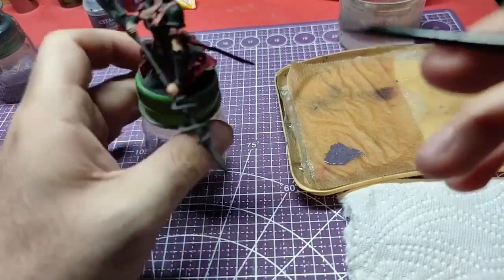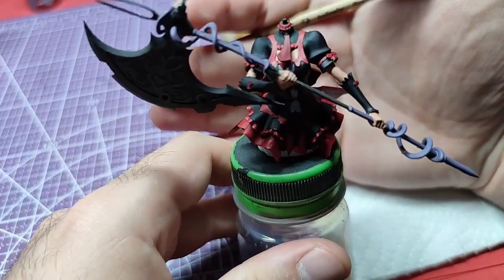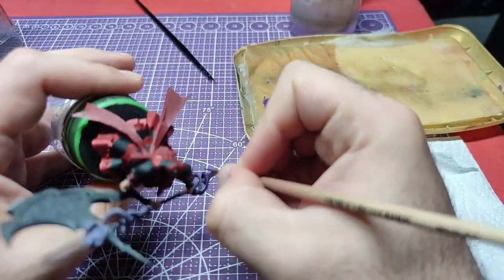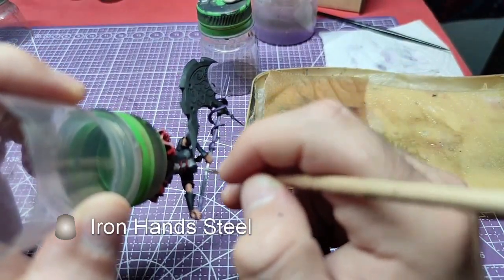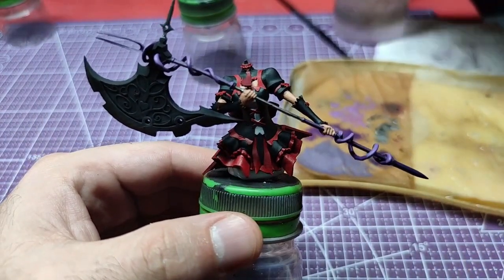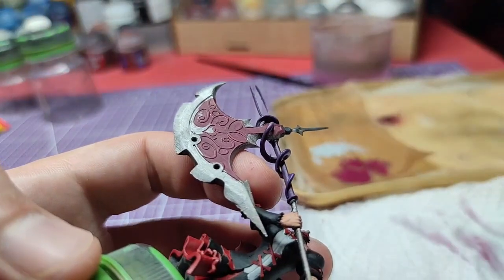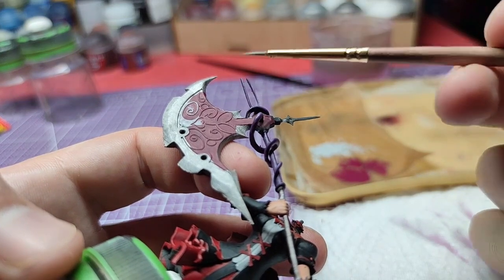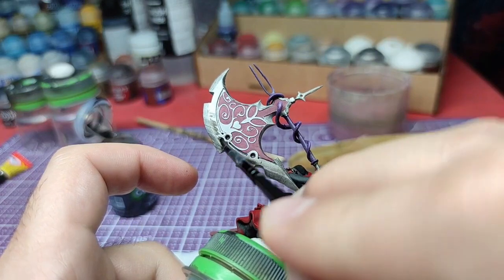Painting Rory Mercury: Battleaxe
This video is a continuation from Rory Mercury's main body video. If you missed the last one, you can check it here:

On this video, we will paint Rory's battleaxe, Shi. This tutorial can be used whether you use the model I have or any model of the Battleaxe.